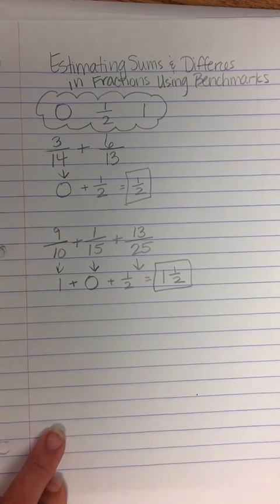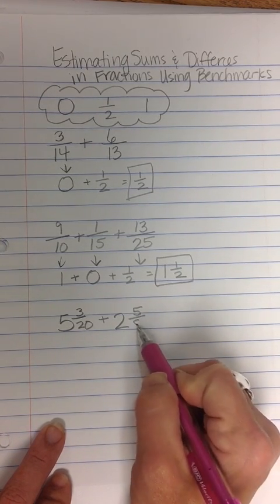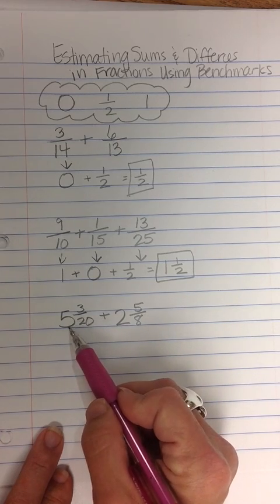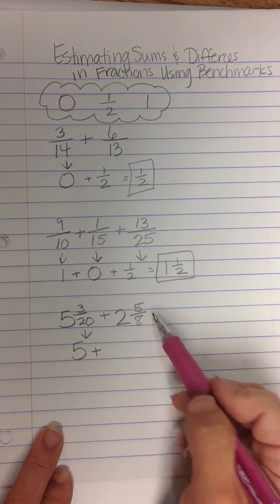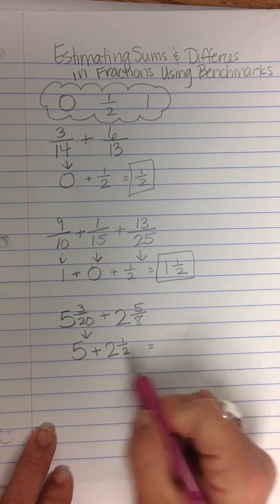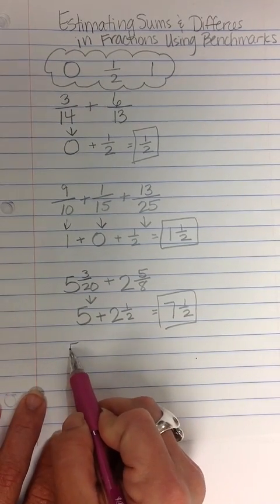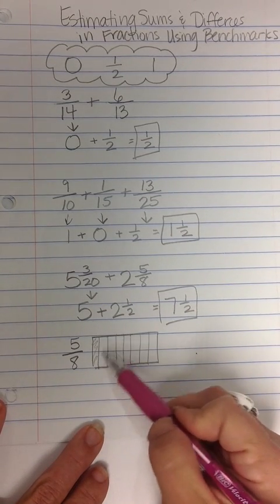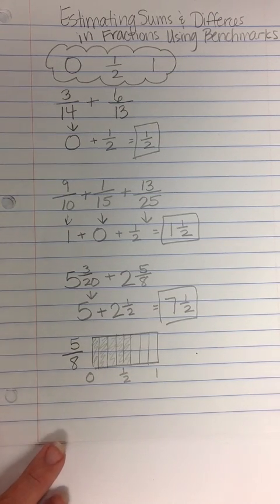Mrs. Brady estimating sums and differences of fractions with benchmarks